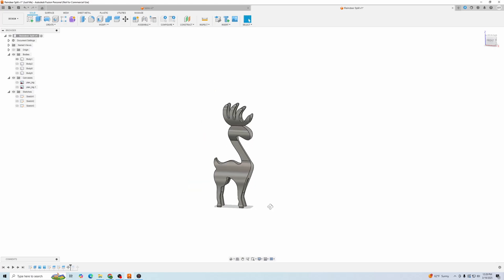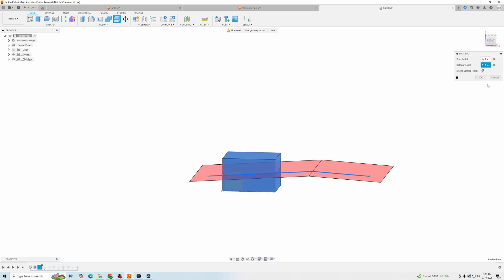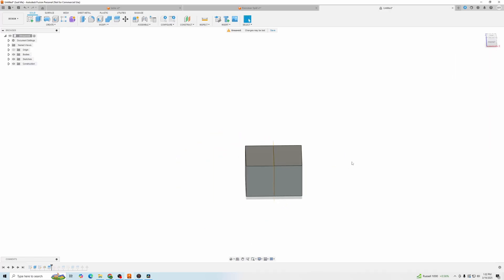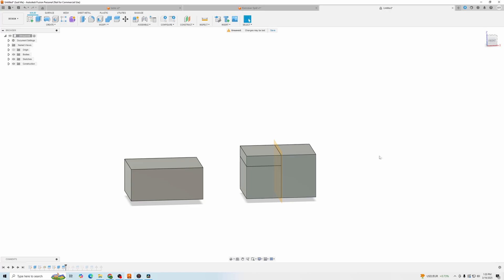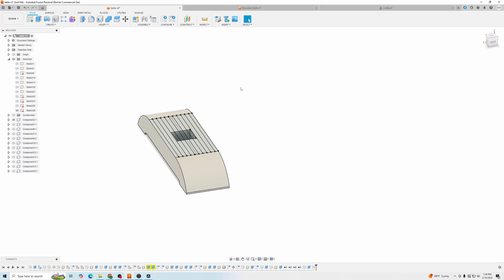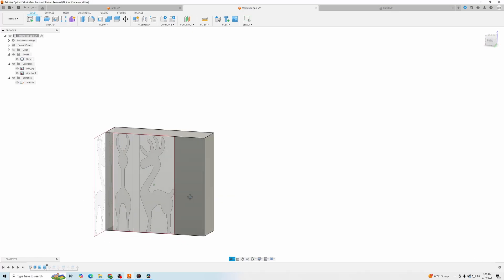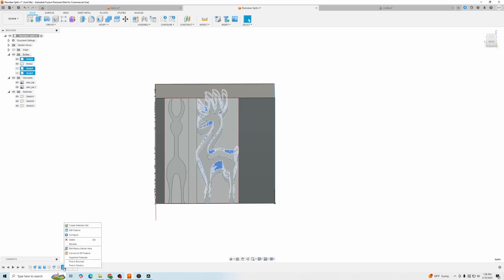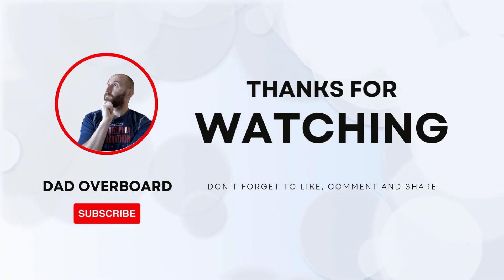Fusion 360 for CNC: Split Body Explained (Cut Parts for CNC Routing)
Learn how to use the Split Body tool in Fusion 360 to quickly turn a simple block into a detailed bandsaw reindeer! In this easy-to-follow, step-by-step tutorial, you'll master splitting techniques that help you efficiently create complex shapes and woodworking patterns. Perfect for beginners and intermediate Fusion 360 users looking to improve their 3D modeling skills. Follow along and create your own bandsaw reindeer today!

0:00 Intro
0:21 Split With Sketch
0:50 Split with Plane
1:15 Split with Object
2:15 Practical Example
3:00 Split Reindeer